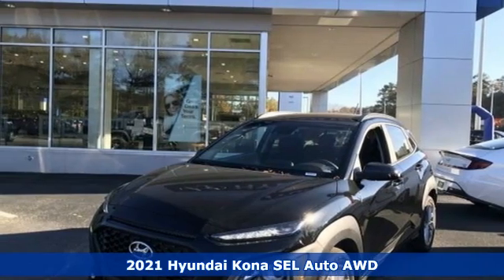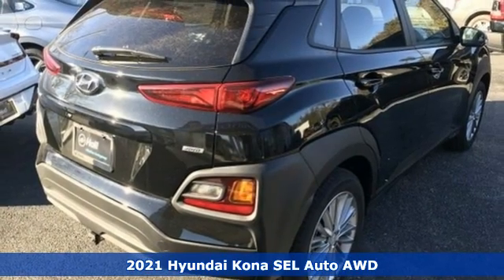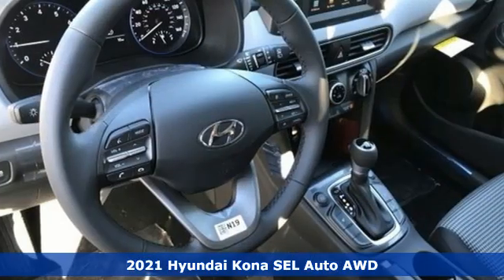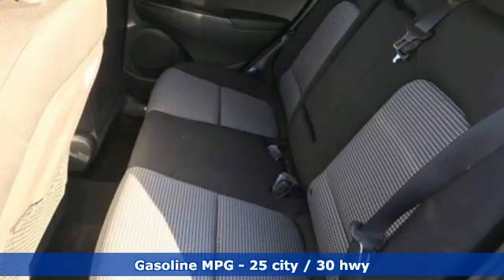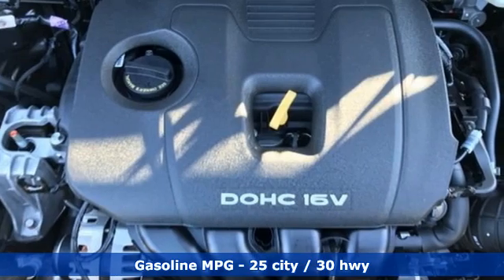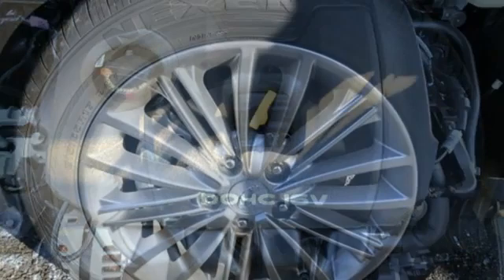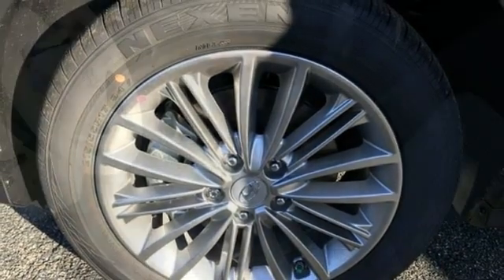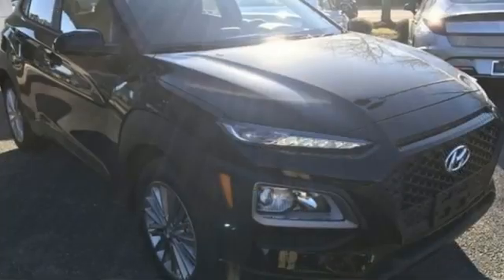New 2021 Hyundai Kona Newport News VA Norfolk VA, VA #11210102 - SOLD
Year: 2021
Make: Hyundai
Model: Kona
Trim: SEL
Engine: I4
Transmission: 6-Speed Automatic
Color: Black
Interior: Black
Stock #: 11210102
VIN: KM8K2CAA3MU656733
We are currently offering Vehicle Purchase Home Delivery by appointment.

Address:
12872 Jefferson Avenue